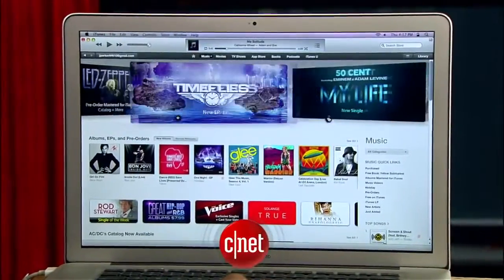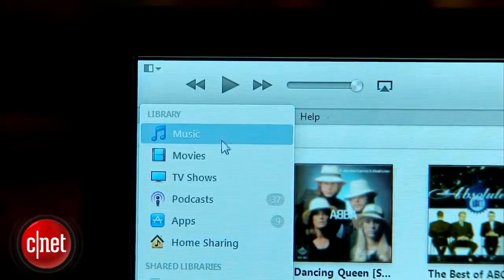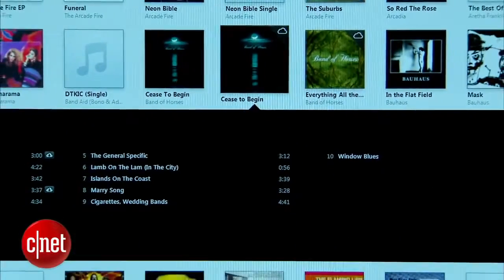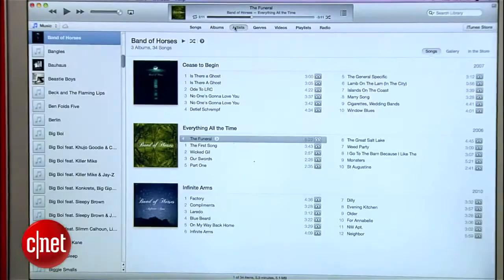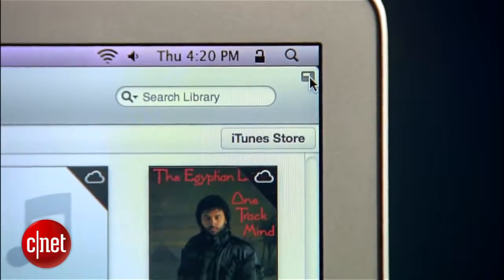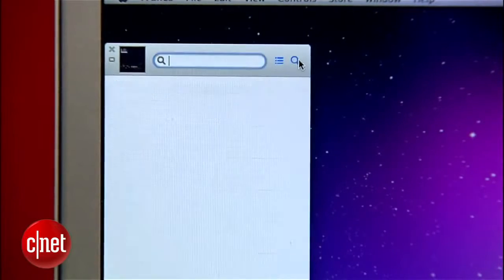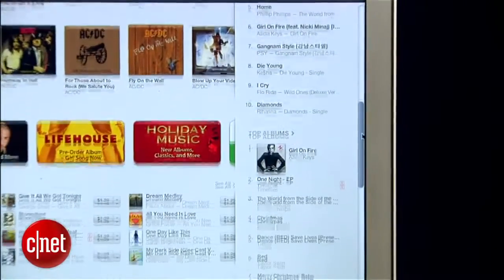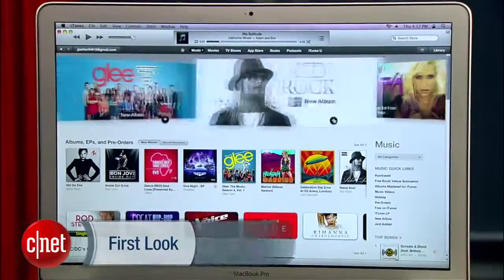iTunes 11 gives the media hub a much needed refresh